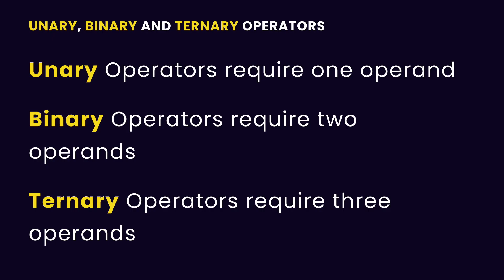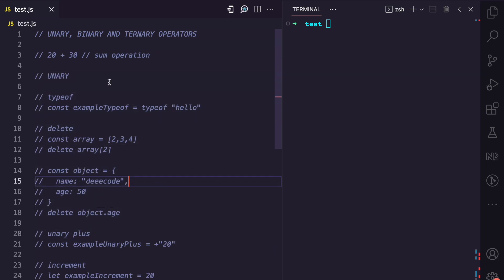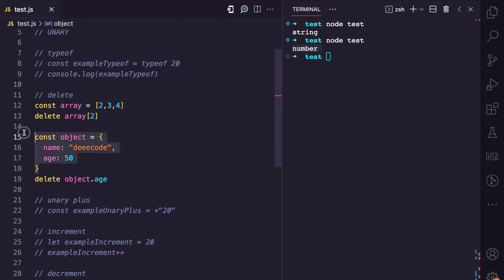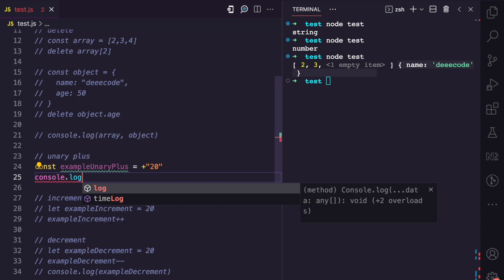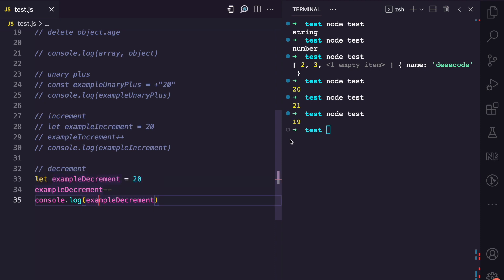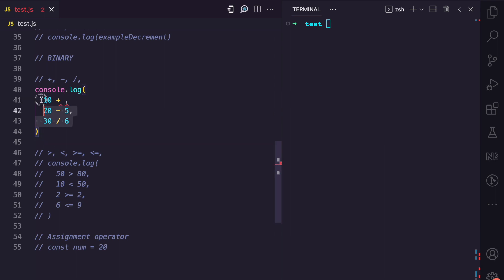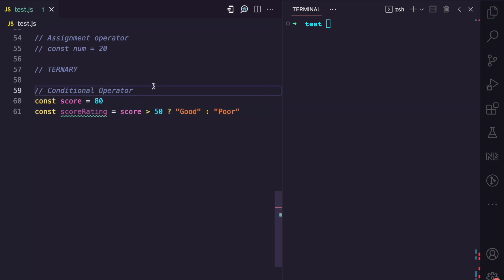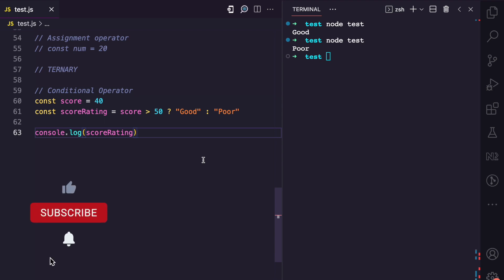UNARY, BINARY and TERNARY Operators in JavaScript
In this video, I explain the three different categories, based on the number of required operands, which several operators in JavaScript fall under.

These categories are Unary, Binary and Ternary